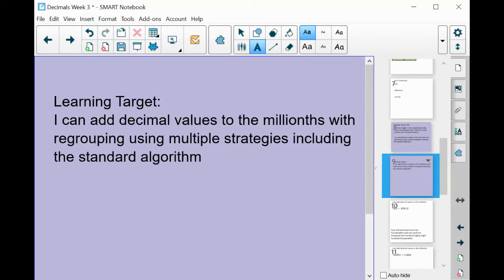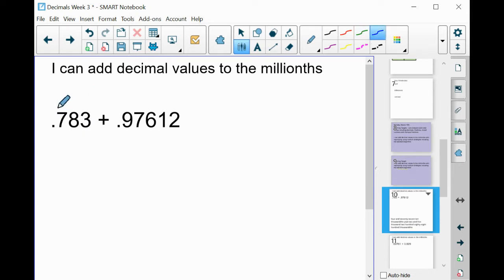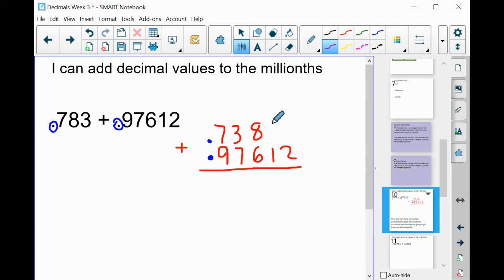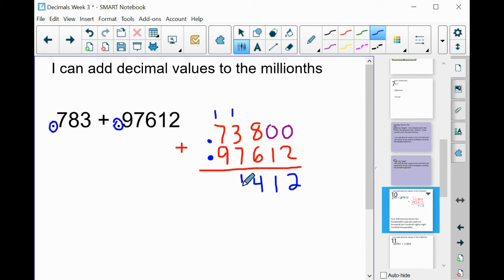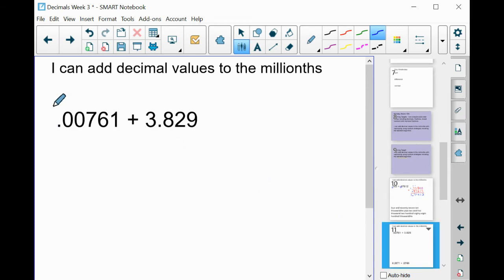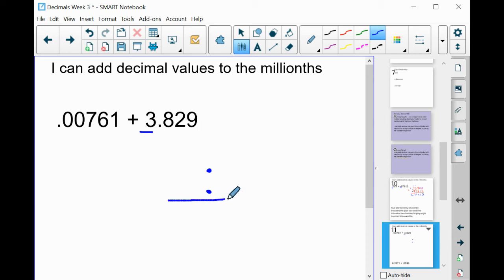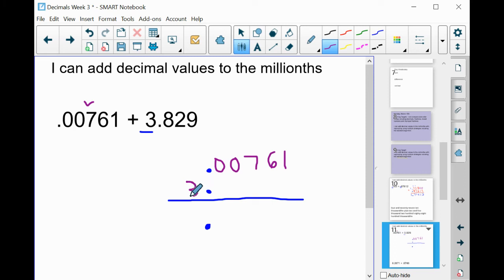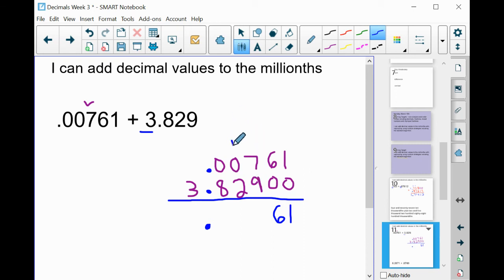Adding Decimal Values with Regrouping